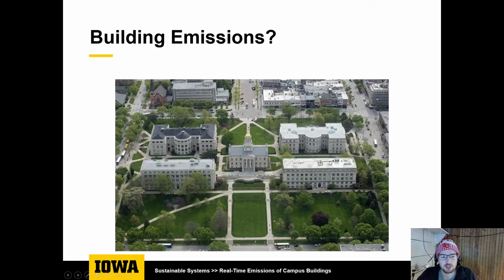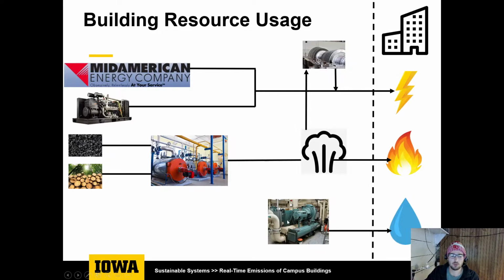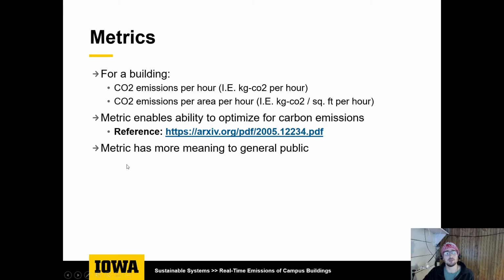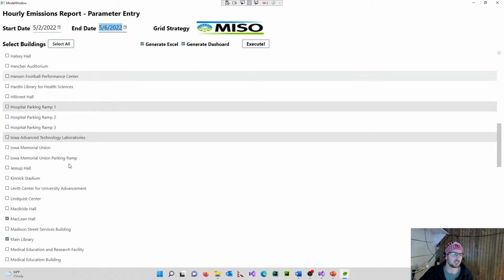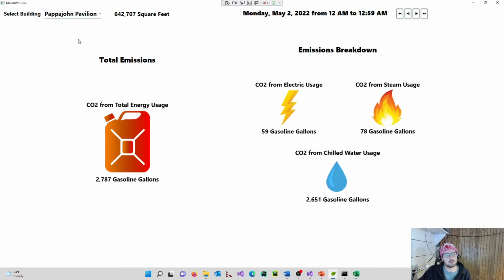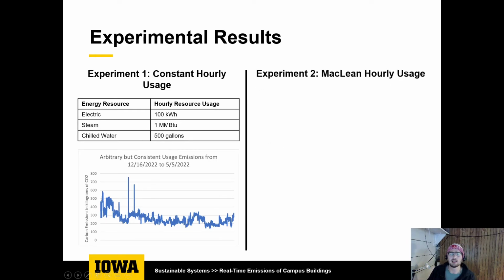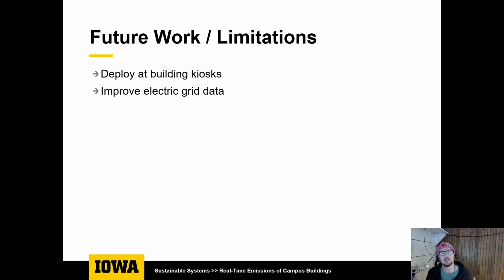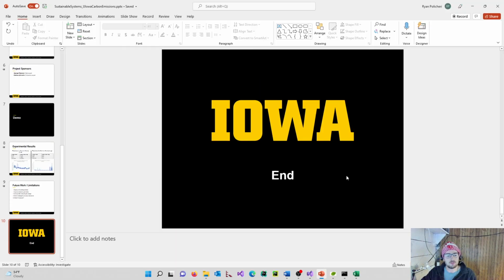Real-Time Carbon Emissions of UIowa Buildings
Project presentation for UIowa Sustainable Systems course. Project was to build software that computes a real-time carbon emissions value for buildings on UIowa's campus.